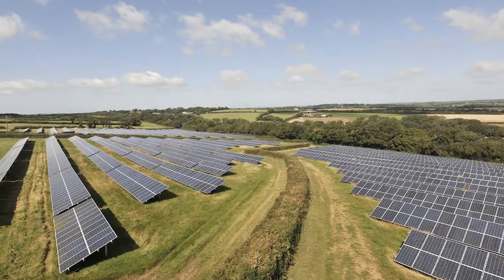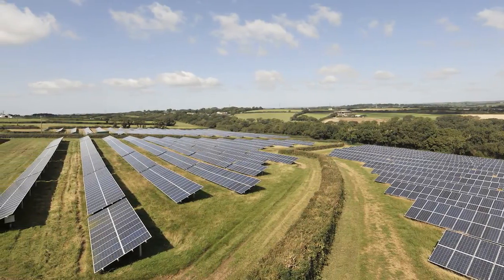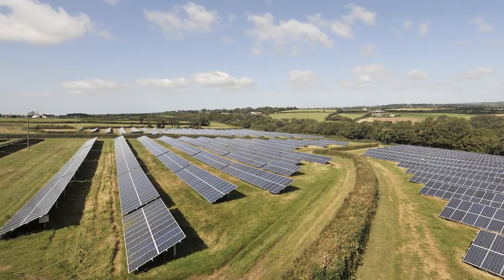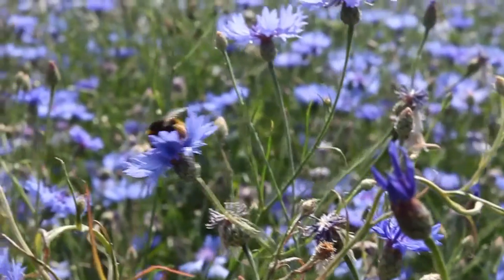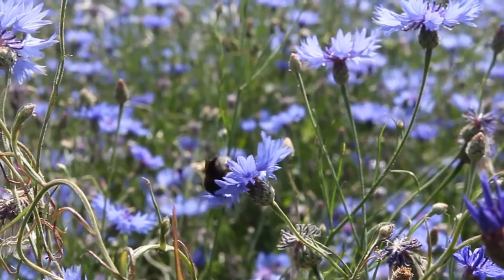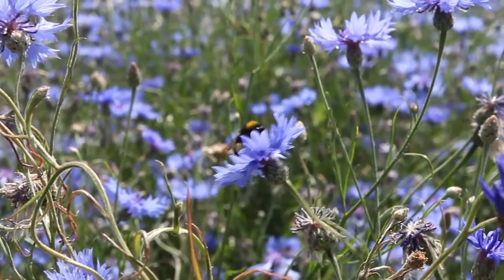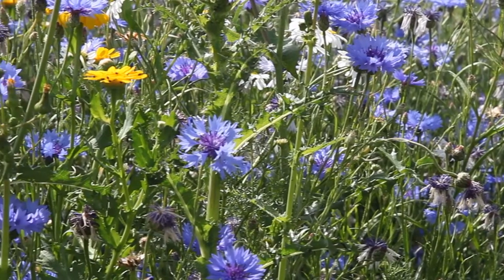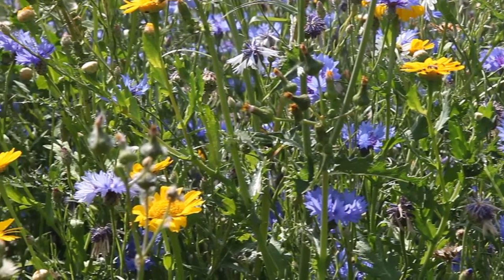Developing bio-diverse solar parks - Solarcentury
Can solar parks benefit ecology as much as they protect our energy future? Yes! Find out what Solarcentury, Habitat Aid and the Bumblebee Conservation Trust are doing to promote great habitats for wildlife.